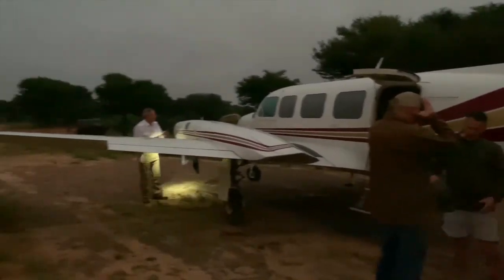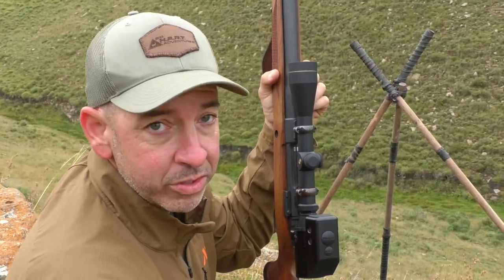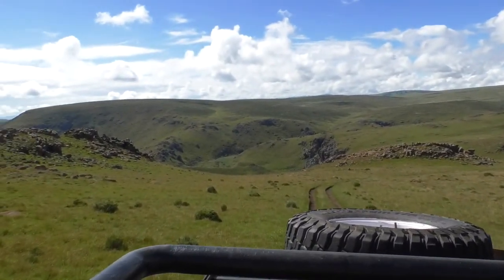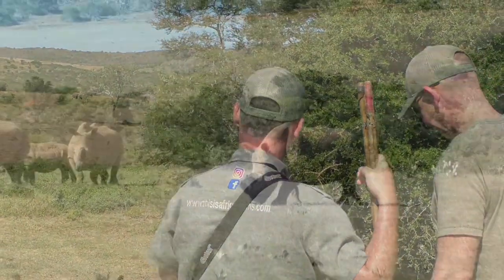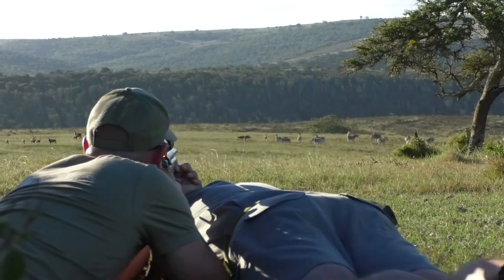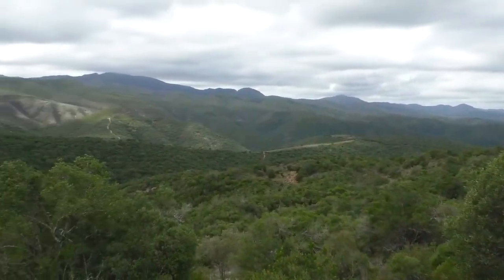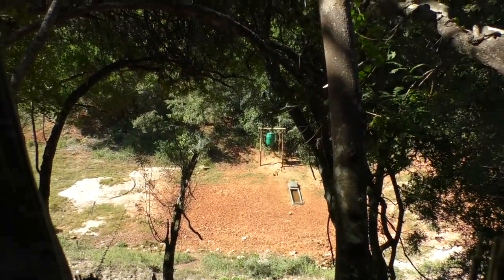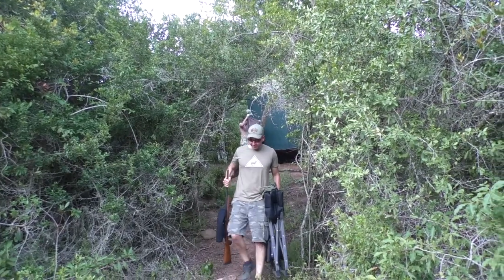Eastern Cape: The Quest for the Rest Part II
Part two of the 21-day H.A.R.T Safari where we venture to the Eastern Cape in South Africa in search of some very large and very small H.A.R.T Shots. We also prove that H.A.R.T and full harvest go hand in hand on 2 epic full harvest hunts with one for the books.